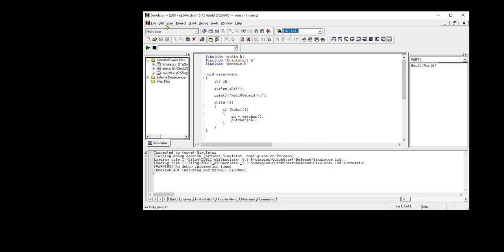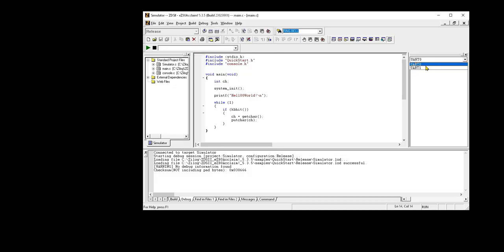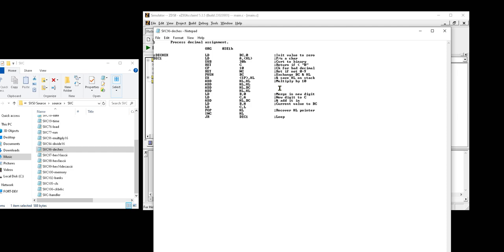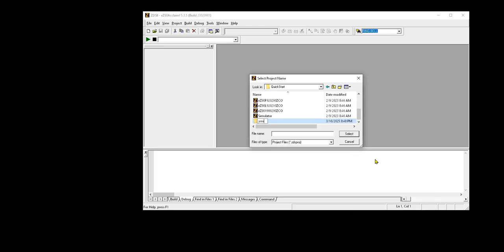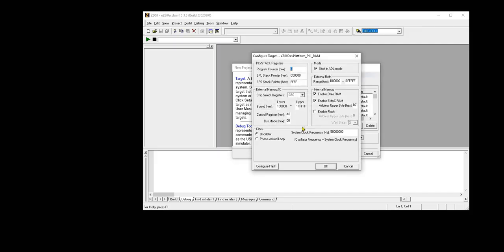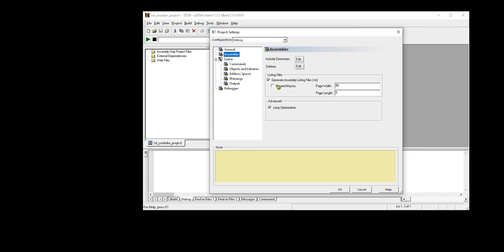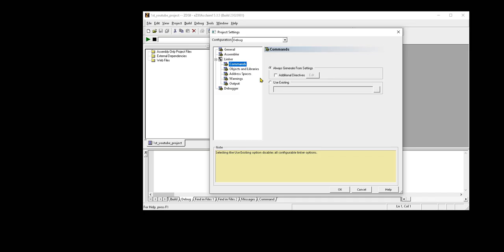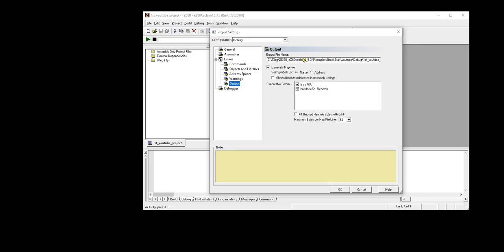eZ80 creating a sample assembly language project using Zilog ZDS II.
This simple video shows us how to setup Zilog Development System to develop an assembly only program as a sample.

This sample program will communicate with the outside world using UART0. This UART is simulated with our onboard simulator so you will be able to view this output on your PC.

It will be a great example you can build here using ZDS simulator and no external hardware needed.